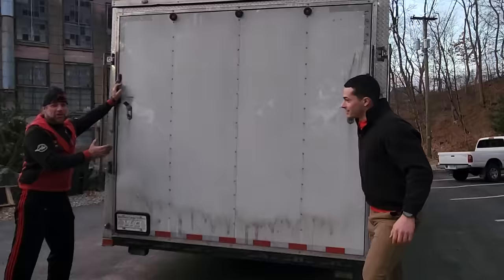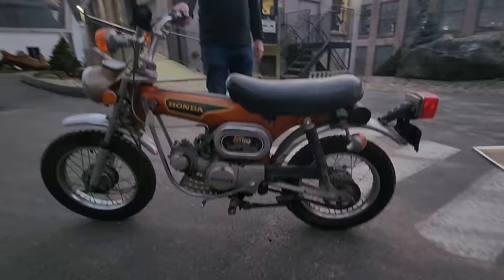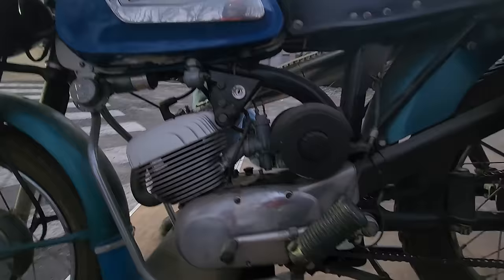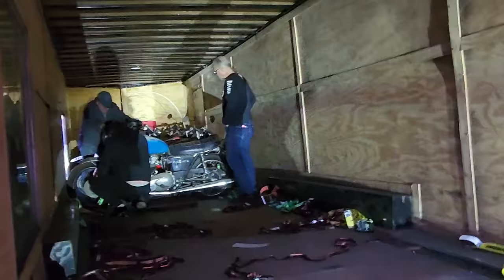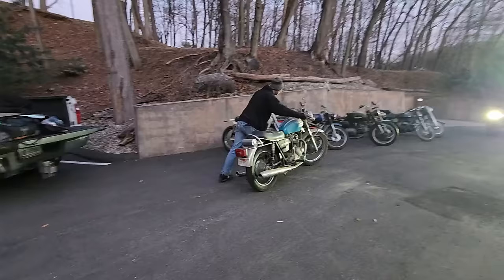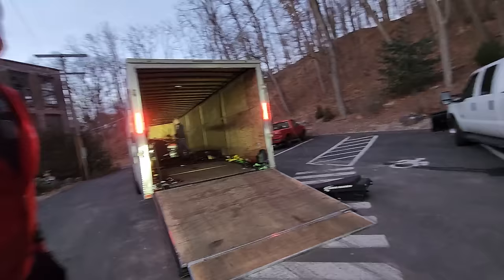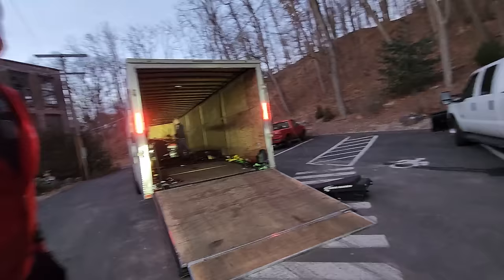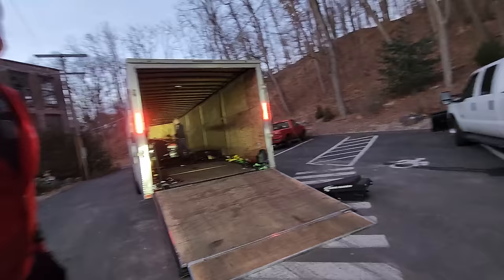TRAILER LOAD #2 FROM THE BEST PICK EVER: BAKERSFIELD CALIFORNIA!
Facebook.com/KaplanCycles & Facebook.com/NewEnglandMotorcycleMuseum

MAIL:
Kaplan Cycles LLC
200 West Main St. STE 4